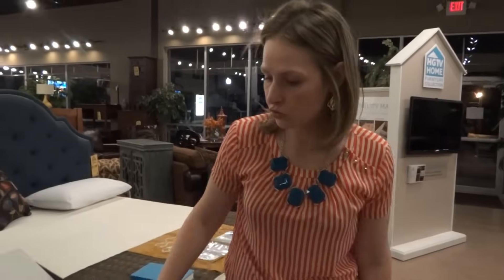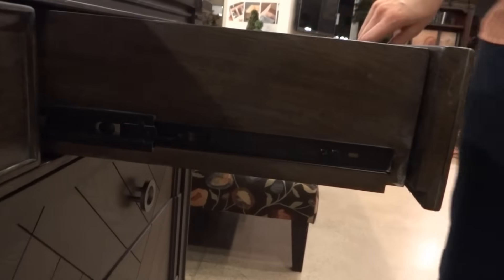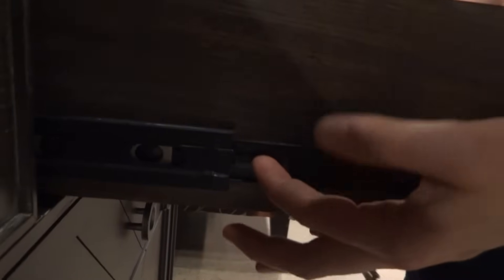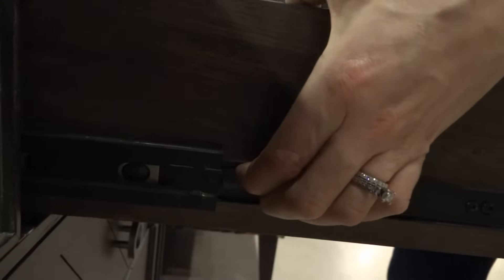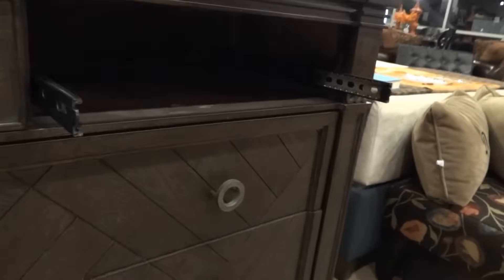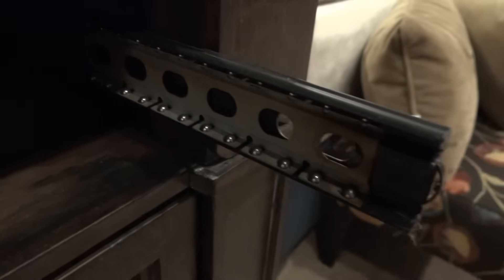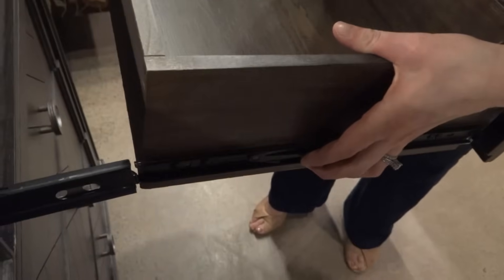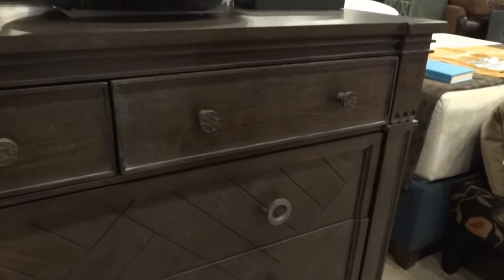How to Remove a Drawer with Metal Glides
Welcome to Discover Furniture! This video offers furniture how to guide on removing metal drawer glides that can be on a variety of types of furniture.  Please give this a thumbs up if you like this 'How to Remove a Drawer with Metal Glides'!

This furniture video was filmed at Stillwater Furniture Showcase located at 424 S. Main Street in Stillwater, Oklahoma